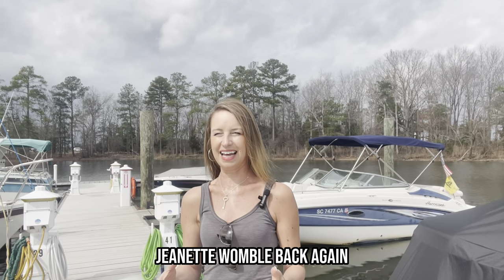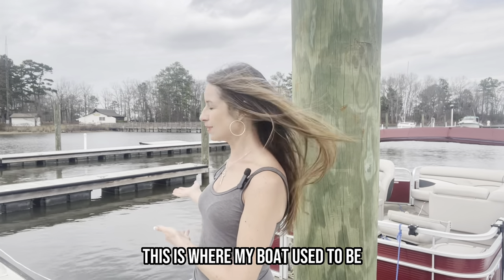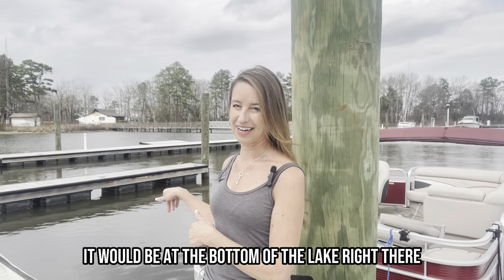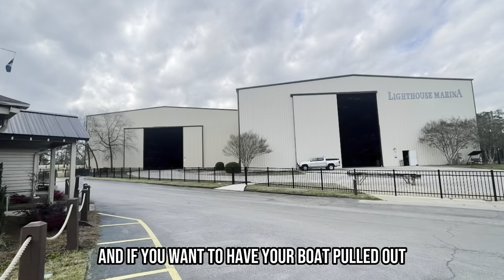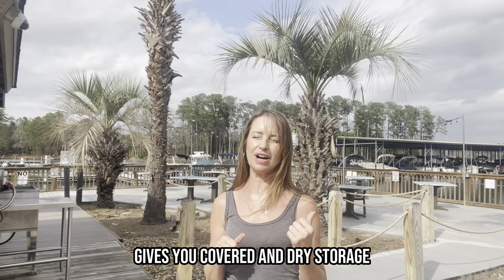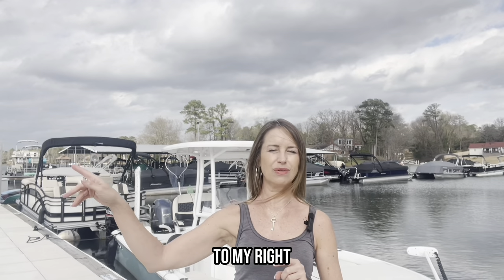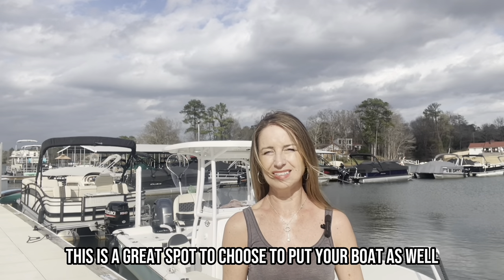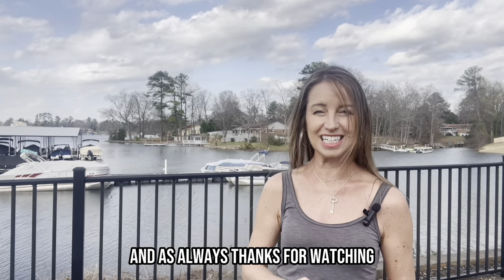MARINAS Best on Lake Murray Part 1 North Side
Columbia SC is a top area of the US to relocate to! Looking for the best marinas on Lake Murray to put your boat? Dry boat storage, covered boat storage and Marina restaurants? Jeannette highlights the top marinas on Lake Murray for boat slips, and more!
Jeannette Womble, Realtor with EXP Realty is a local agent sharing cost of living, home prices and insight to the area.